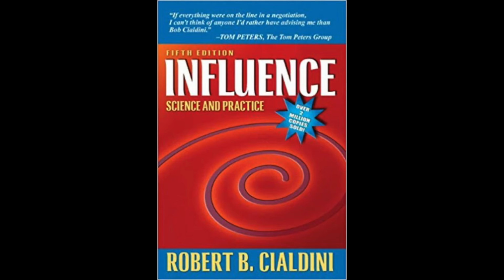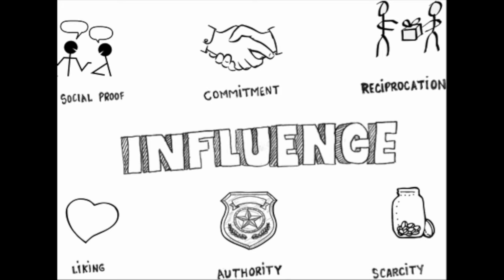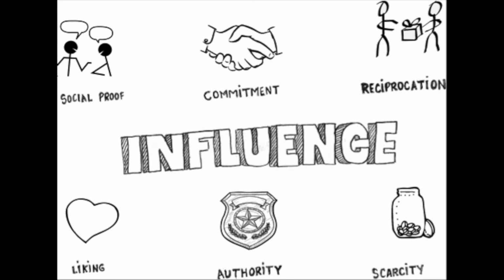Team 4B_Social Influence Factors Video_Liking_Fall 2019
Team 4B
Social Influence Factors Video
Liking
Fall 2019